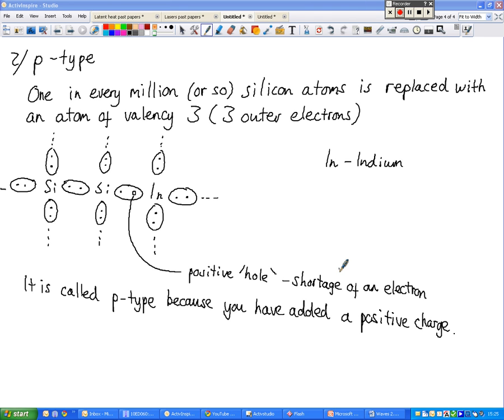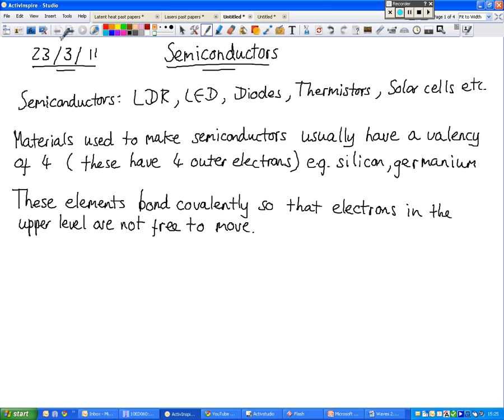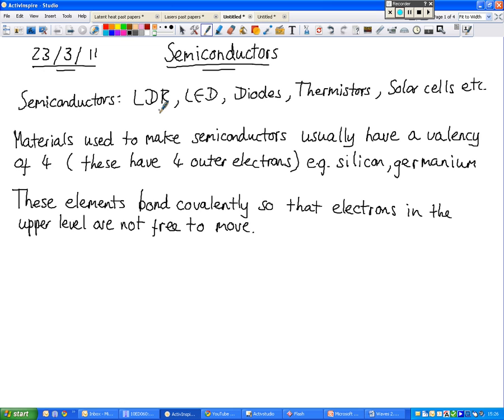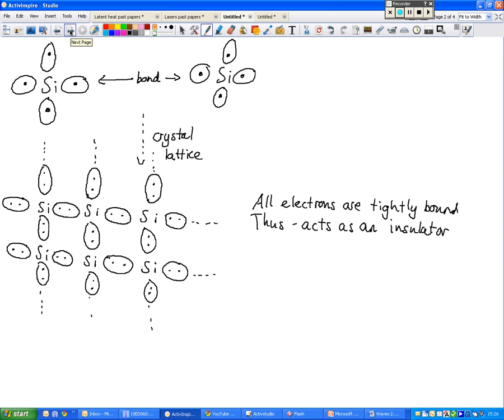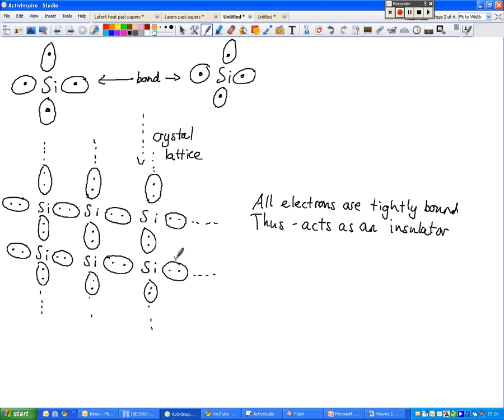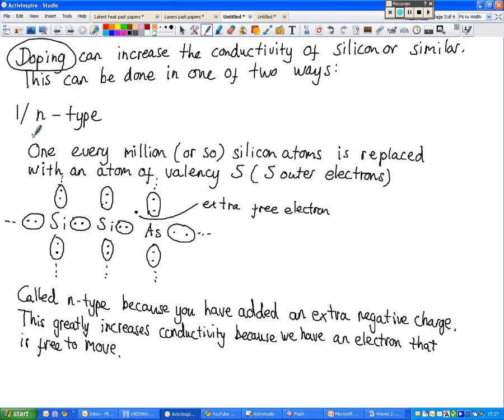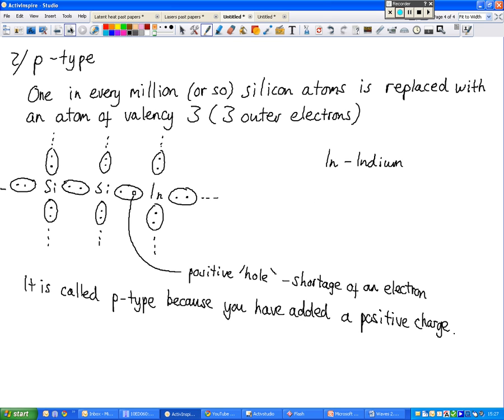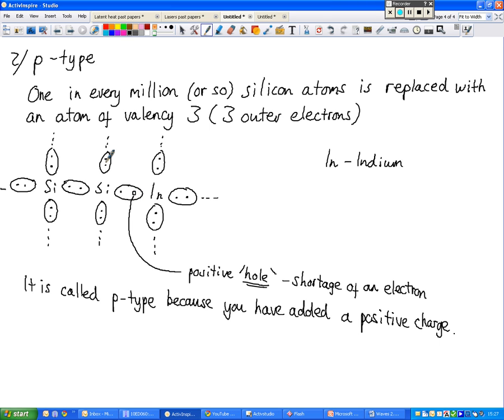Semiconductors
How to make materials such as silicon, conduct electricity.